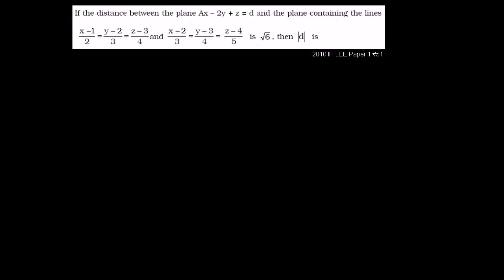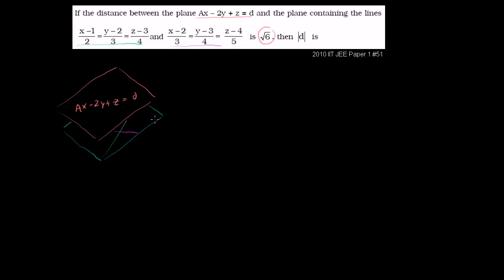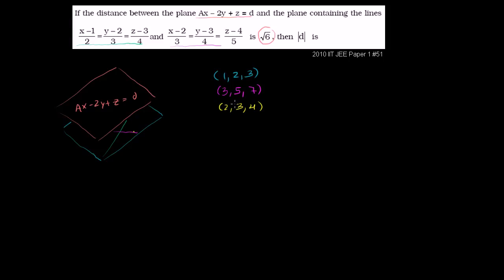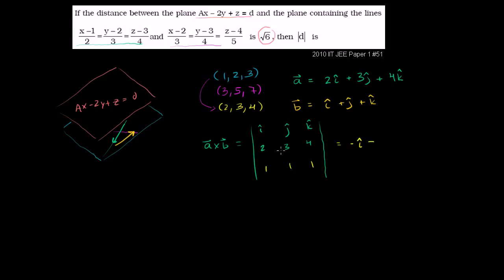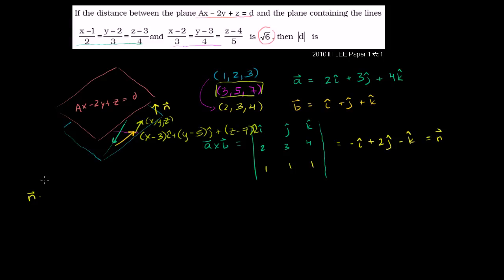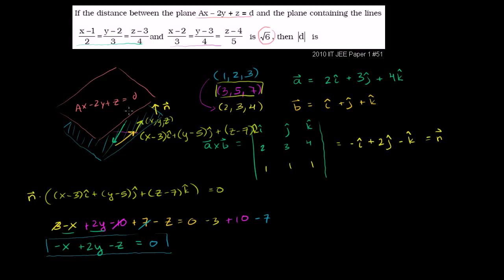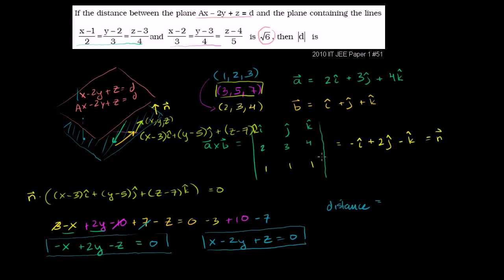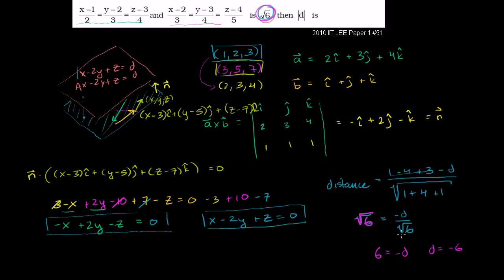Distance Between Planes720p H 264 AAC